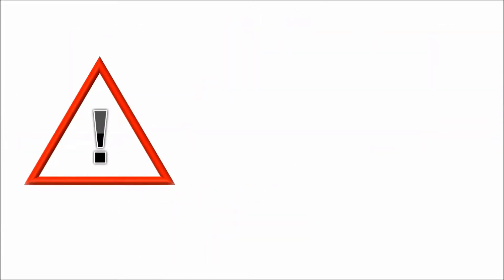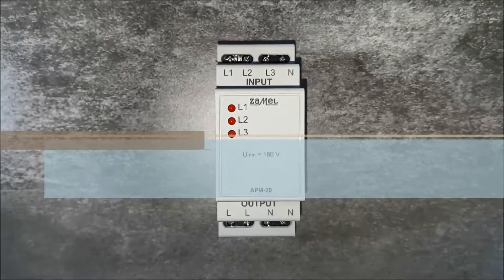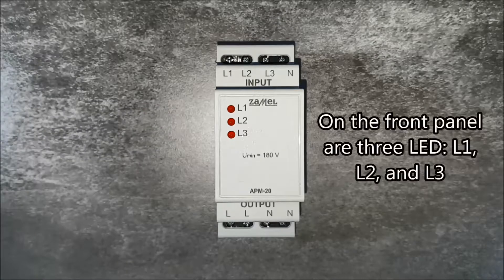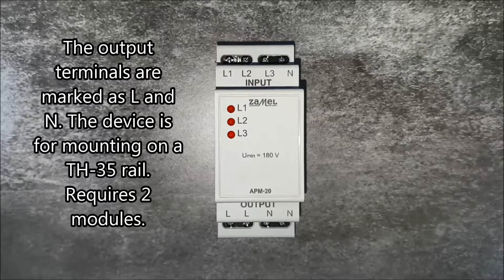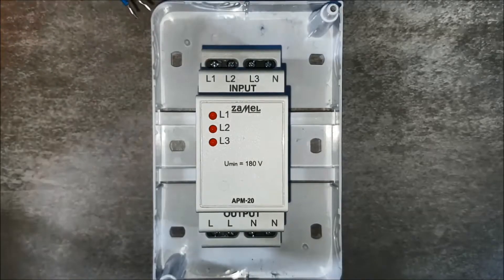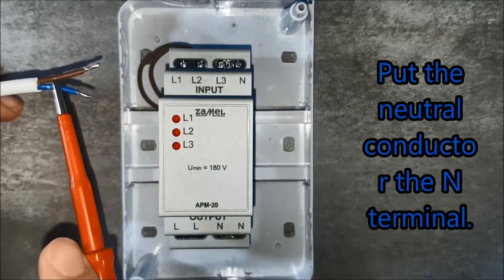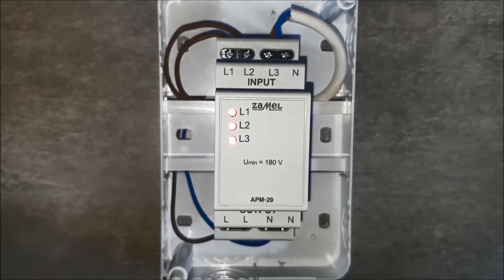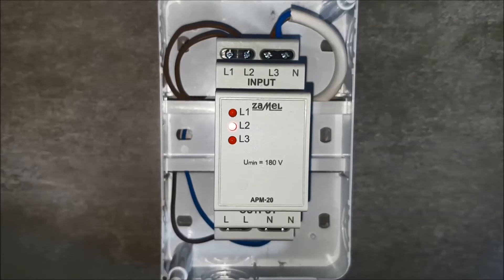ZAMEL EXTA: APM-20 The automatic phase switch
The automatic phase switch APM-20 is designed to ensure uninterrupted power supply of a one phase receiver in case of phase loss or RMS voltage value decrease below the norm. The main advantage of the device is a small relative voltage measurement error, which does not exceed 1% even for highly distorted waves. The above is a result of an implementation of the True RMS converter. The APM-20 device is supplied by three phases L1, L2, L3 with the L1 phase as the prior one. The voltage switch threshold (180 V AC), switching time (150 ms) and voltage hysteresis (10 V AC) have default settings and cannot be changed by a user. Each phase parameters are optically signalled by means of LEDs on the front panel of the device. The internal system of output contacts assures an increased resistance to their bonding and protects against phase-to-phase short circuit. The maximum output capacity should not exceed 16 A for AC1 class receivers. APM-20 is mounted in distribution boards (TH35 DIN rail). The casing has the width of 2 modules. More details